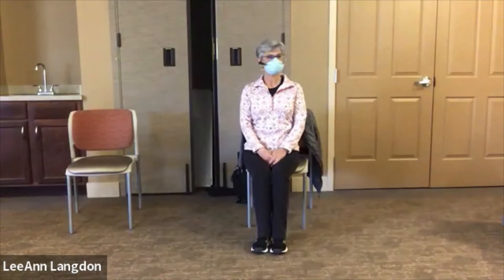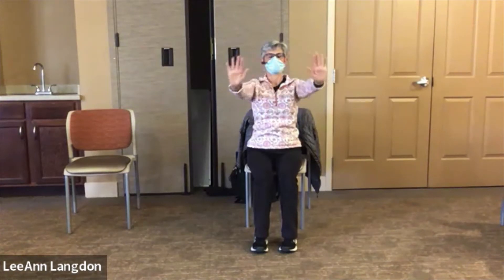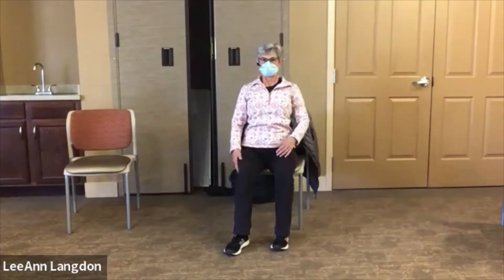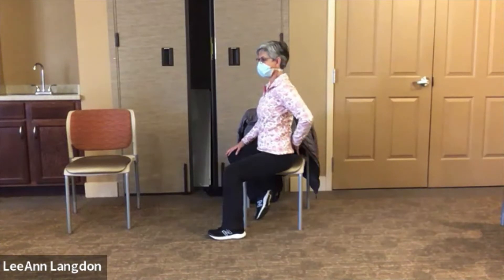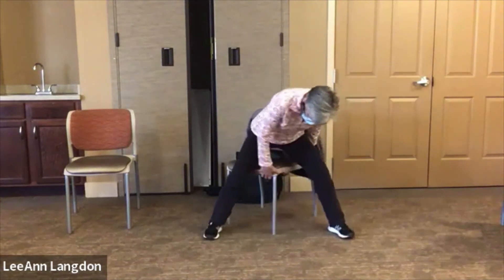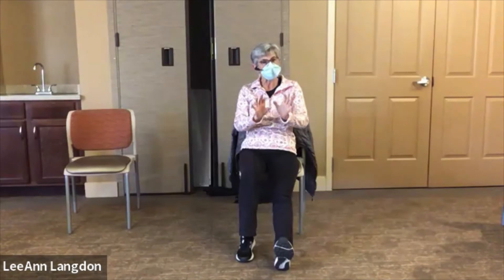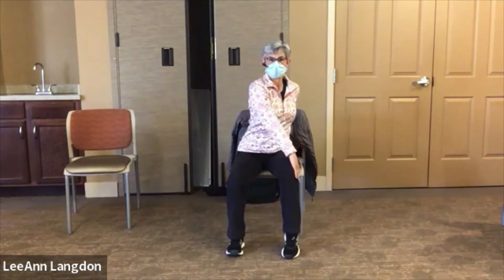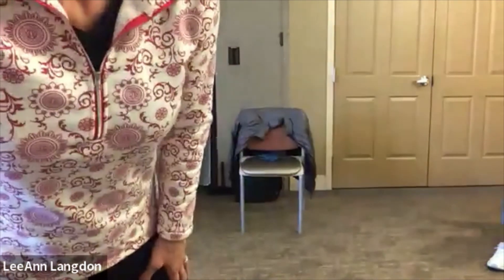Avenues Seated Flexibility Workout 031422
Seated stretching workout for older adults, recorded live 14 March 2022. This mostly seated workout features range of motion, stretching, and flexibility exercises appropriate for older adults.